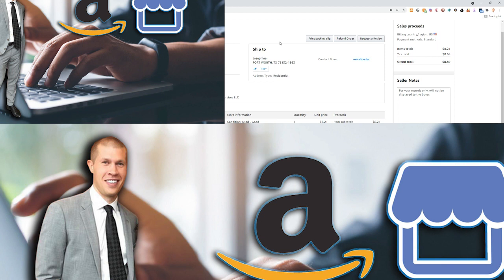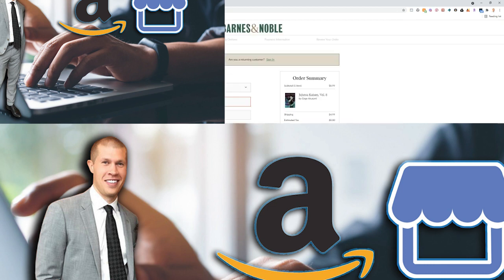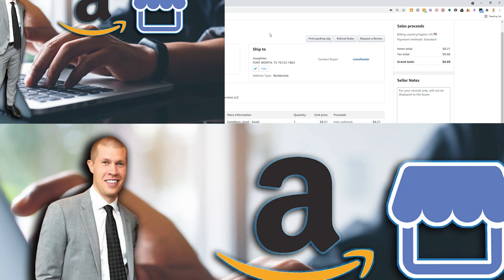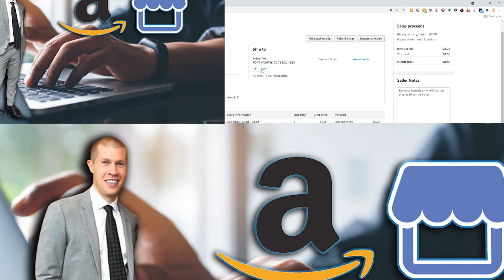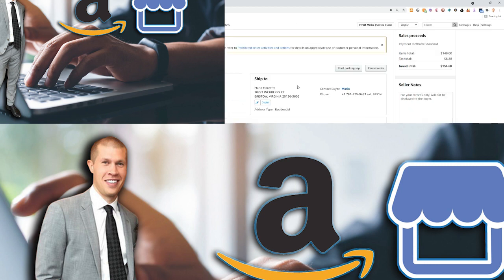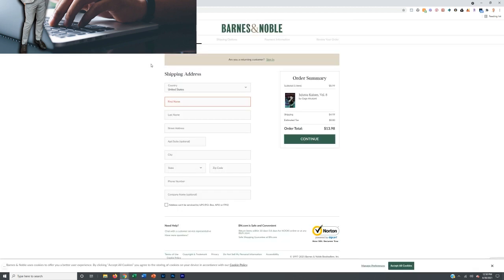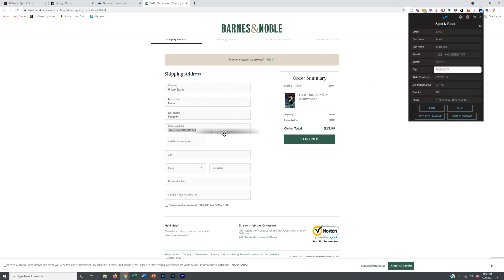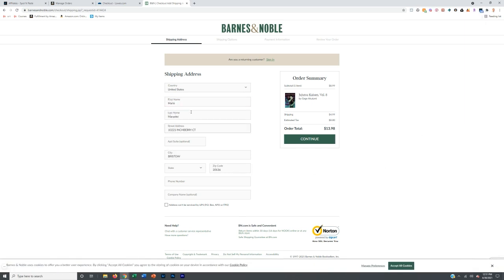Stop Wasting Time on Order Fulfillment: This Software Does It for You